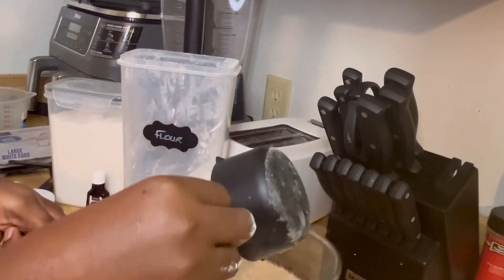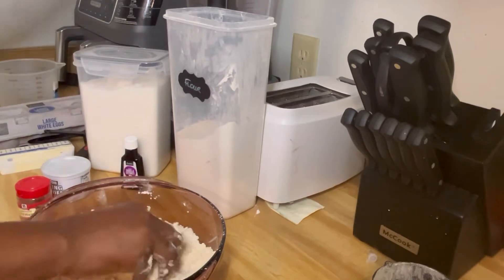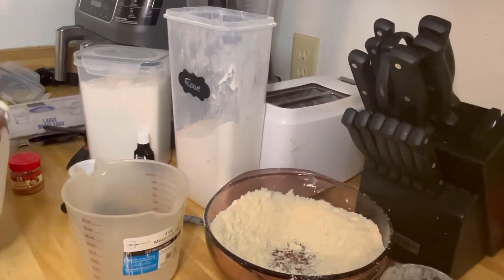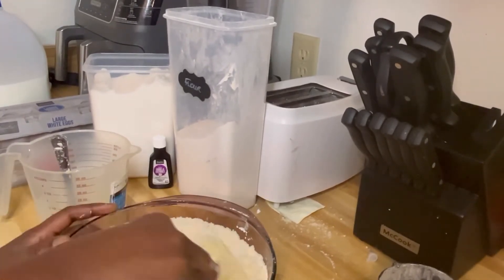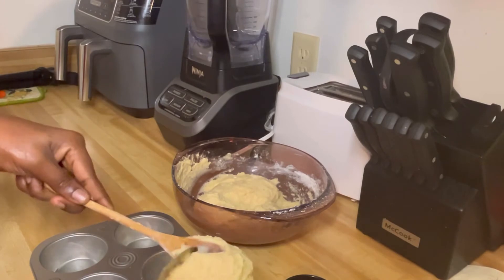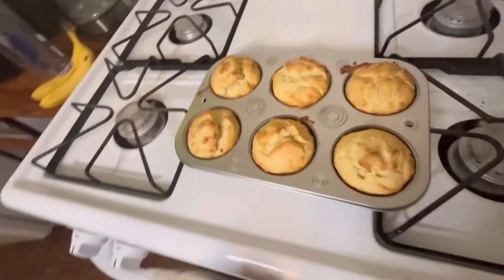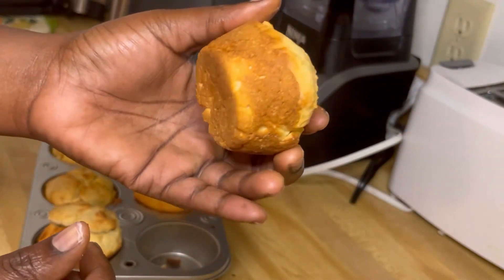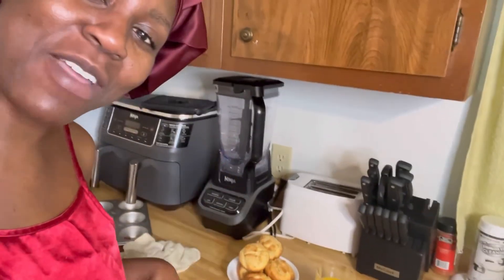SATISFYING MY CRAVINGS/ I CAN’T BELIEVE I DID THIS/ MADE THIS FOR THE FIRST TIME/ GHANA ROCK BUNS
After several months of craving this snack, I mustered courage to make it. Check out how it turned